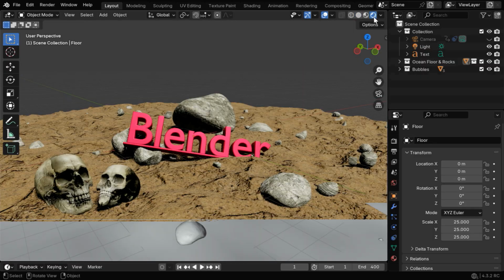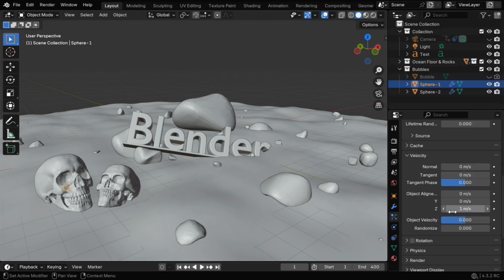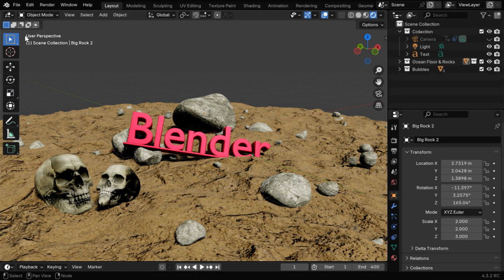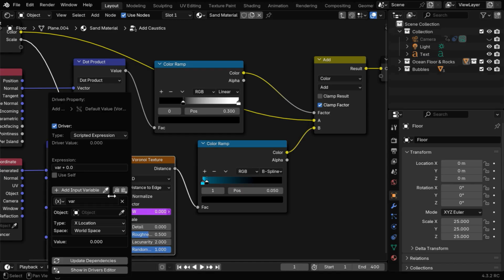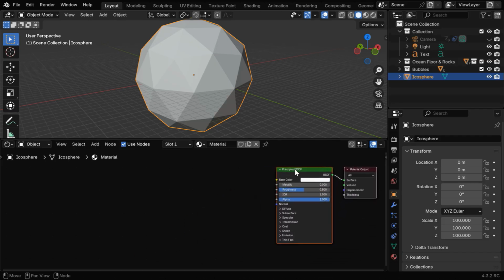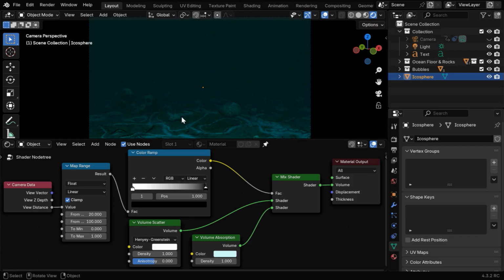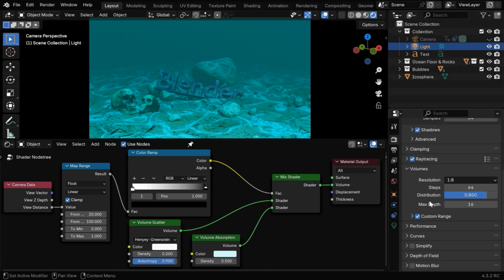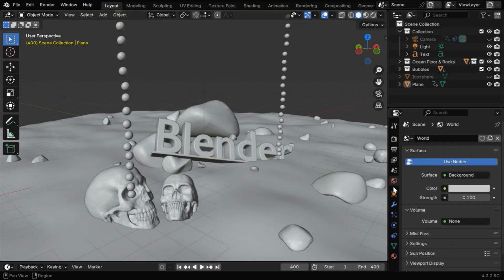Mastering Underwater Scenes in Eevee | The Ultimate Blender Guide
In this Blender tutorial, we have discussed how to create an underwater scene using Blender - complete with textures, ocean depth and god rays. We did not even use any magic of Cycles render engine, this is pure Eevee stuff and easy to create. Please watch the video for the complete tutorial.

𝐃𝐨𝐰𝐧𝐥𝐨𝐚𝐝 𝐭𝐡𝐞 𝐛𝐥𝐞𝐧𝐝 𝐟𝐢𝐥𝐞 𝐟𝐨𝐫 𝐭𝐡𝐢𝐬 𝐭𝐮𝐭𝐨𝐫𝐢𝐚𝐥 (𝐎𝐧𝐥𝐲 𝐟𝐨𝐫 𝐨𝐮𝐫 𝐦𝐞𝐦𝐛𝐞𝐫𝐬)

Timestamp
00:00 First create the ocean bed
00:41 Let us add some bubbles
01:57 Add caustics (wave effect)
04:02 Now add the ocean volume
06:00 Get the best lighting effect
06:35 Add god rays under water
07:31 Add a world background